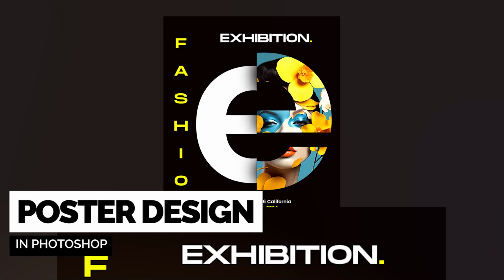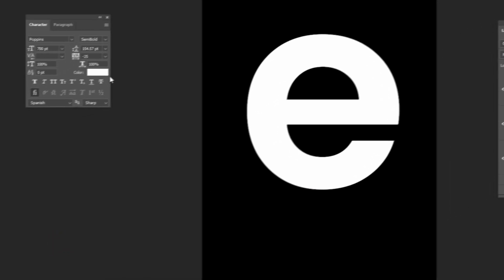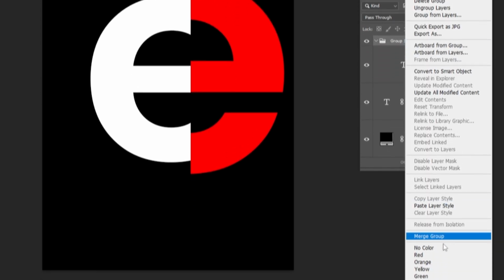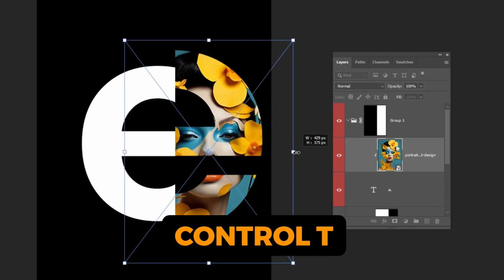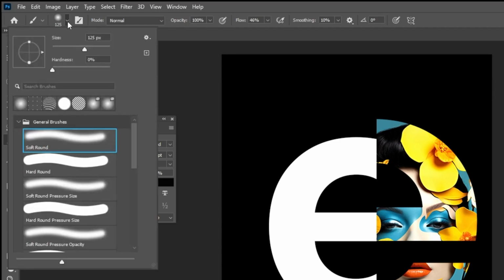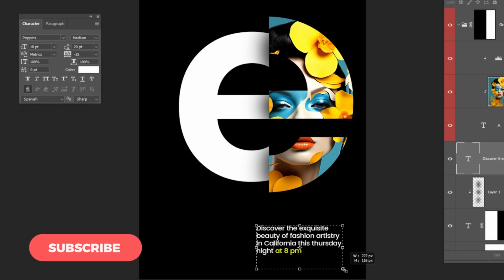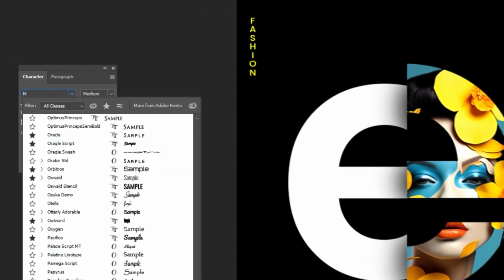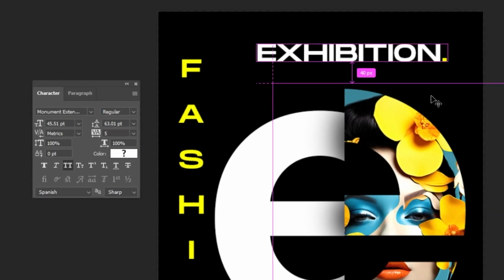Poster Design Photoshop Tutorial for Beginners - v4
in this tutorial, I will show you how to design a poster in adobe photoshop.